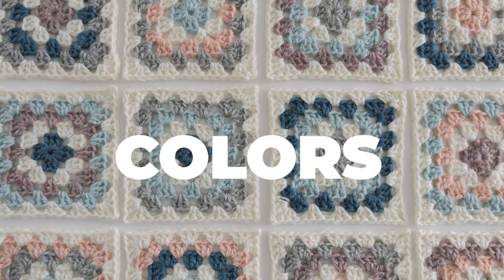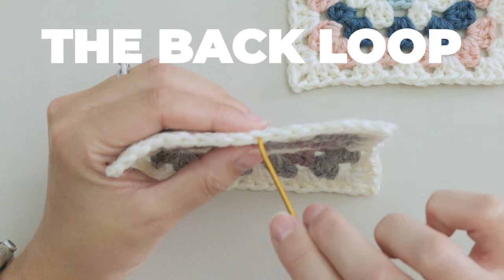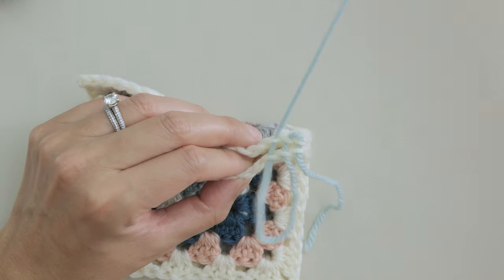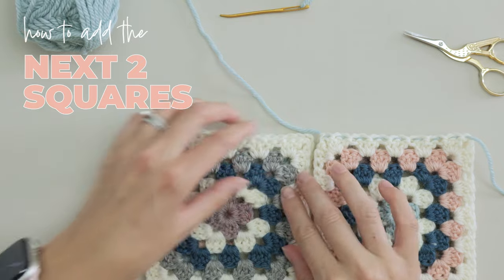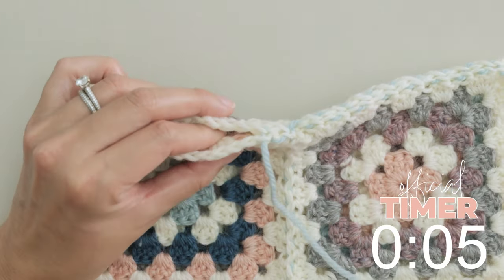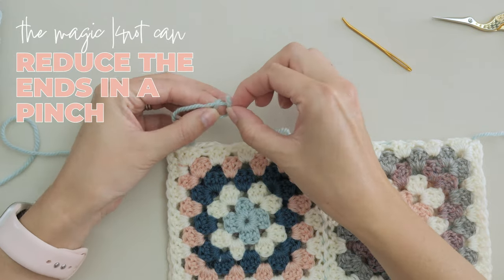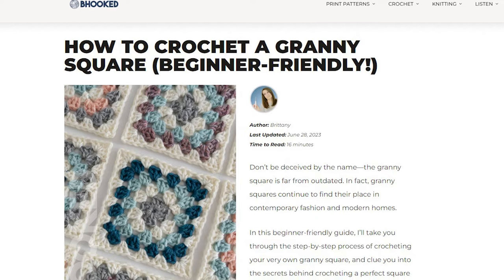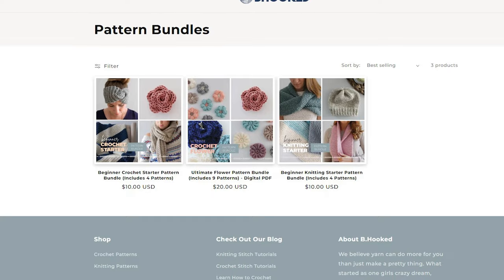The Easiest and Fastest Way to Join Granny Squares!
The invisible seam is the best way to join granny squares if you need a super quick, completely flat seam with a 'fused at the edges' kind of look. Plus it's a nice change of pace if you need a little break from your hook :) In this video, I'll show you how it's done in just a few minutes.

PURCHASE YARN USED IN THIS VIDEO ON AMAZON

→ Patons Classic Wool Worsted
(Colors Shown: Peach Blush, Aran, Misty Green, Rich Teal, Natural Heather - discontinued)

→ Bent Tip Yarn Needles (my absolute favorites!)